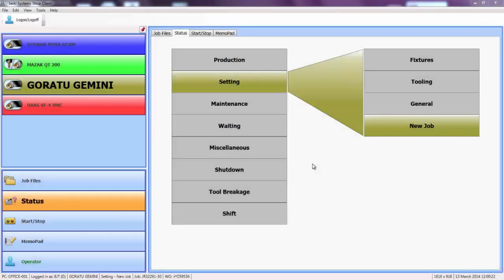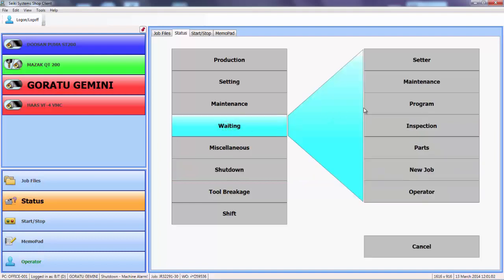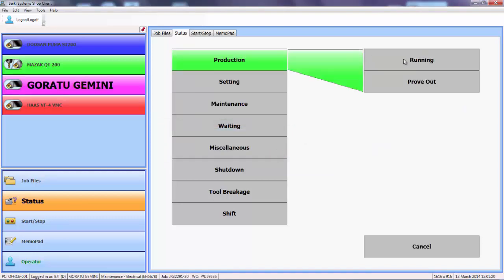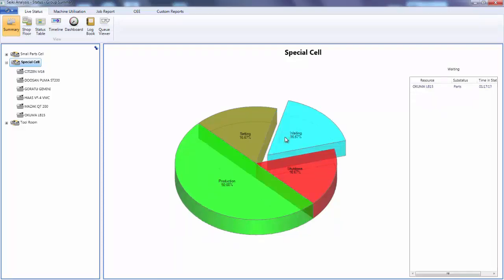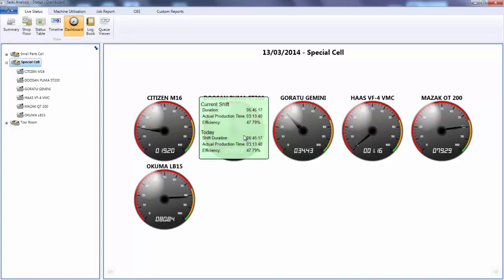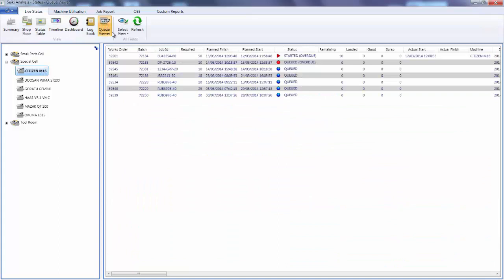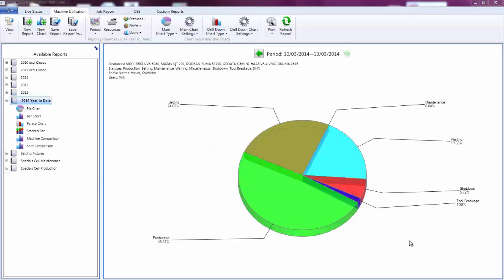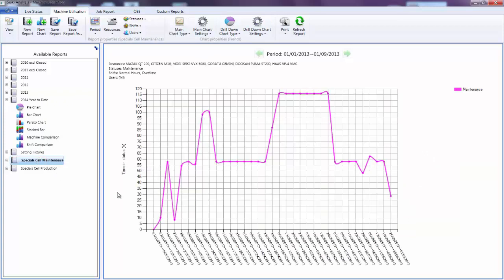Seiki V5 Monitoring Module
Machine event monitoring and works order data collection can help companies to maintain and improve the flow of information between the top floor and the shop floor by collecting and delivering accurate, live production and manufacturing process information throughout the organisation. Machine monitoring provides users with:

- The ability to manually and/or automatically record the status of manufacturing resources and reports on performance both in real time and historically.
- The factory status view provides a live and dynamic picture of the shop floor environment that is accessible from anywhere on the LAN/WAN.